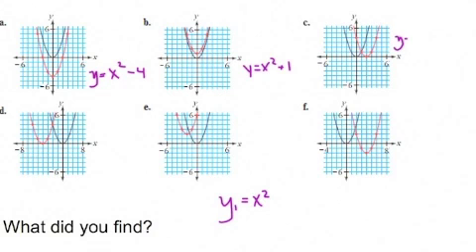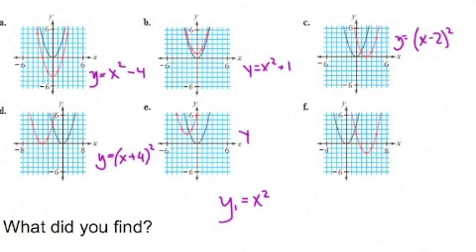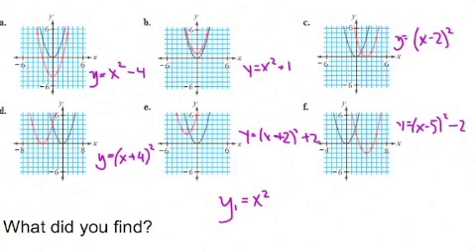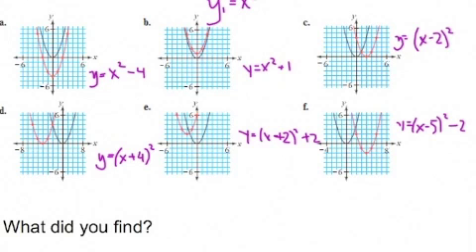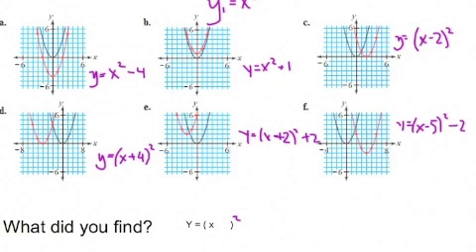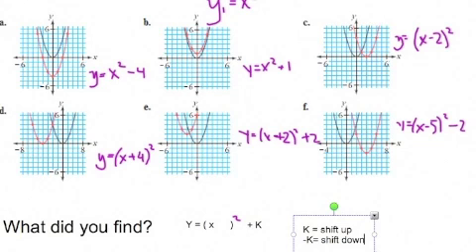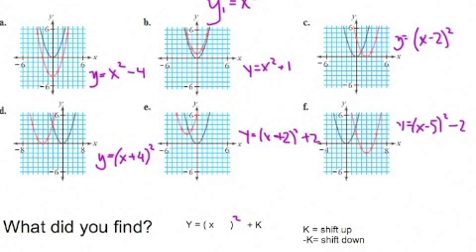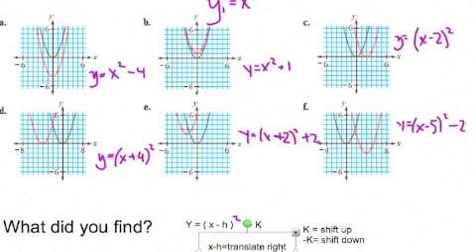AA C4 L4 Part2 A